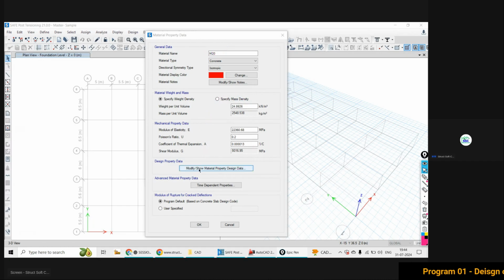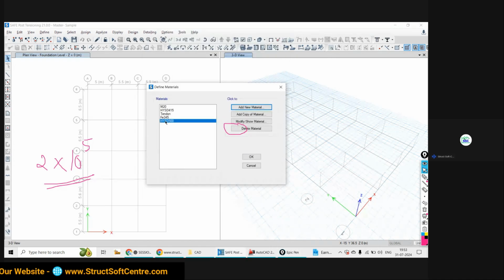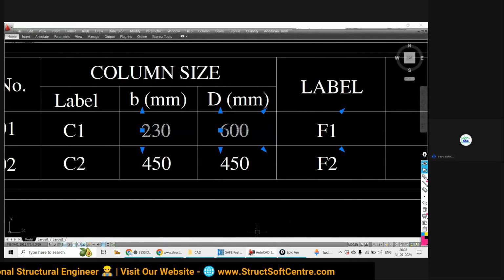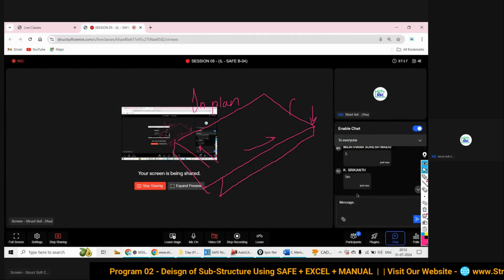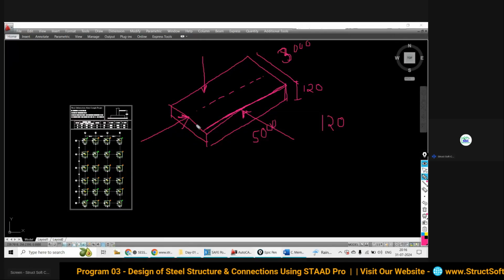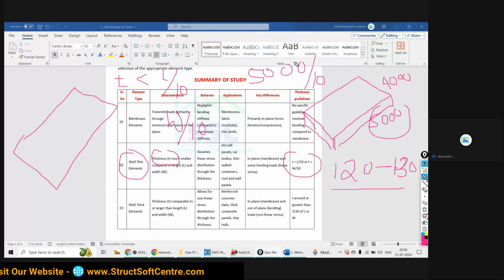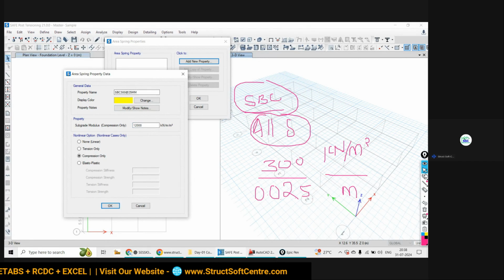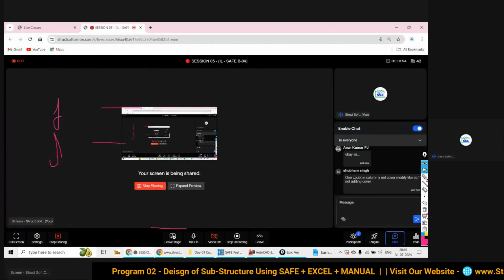SESSION-05 I SAFE I EXCEL I MANUAL I LIVE TRAINING PROGRAM I BATCH-05 I RC STRUCTURE DESIGN